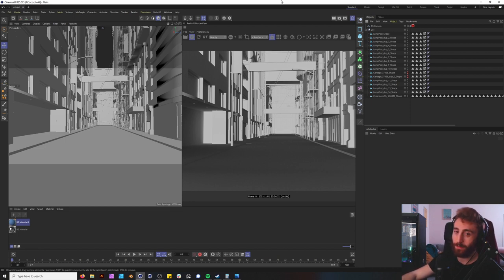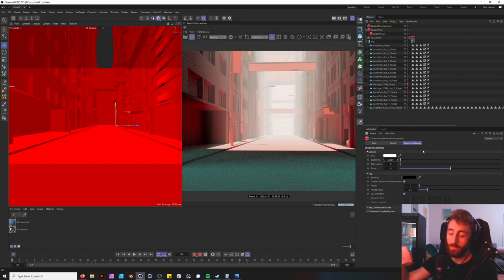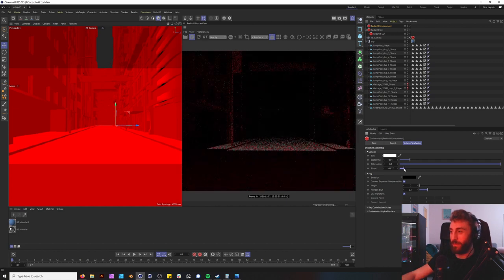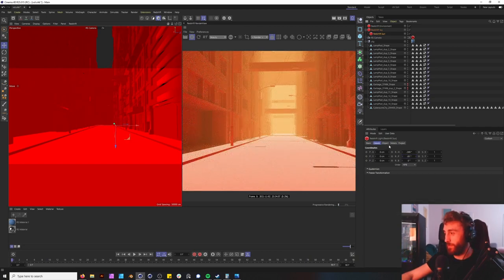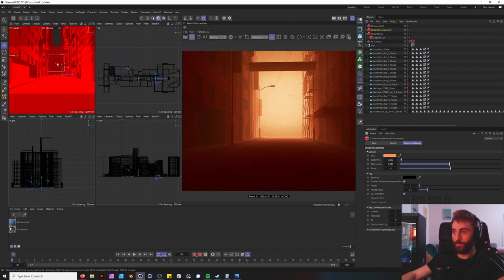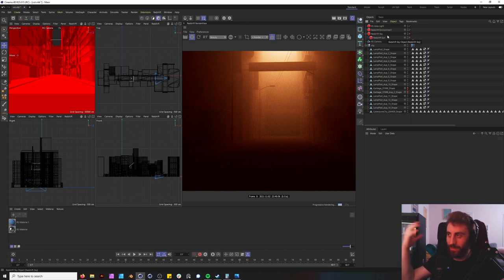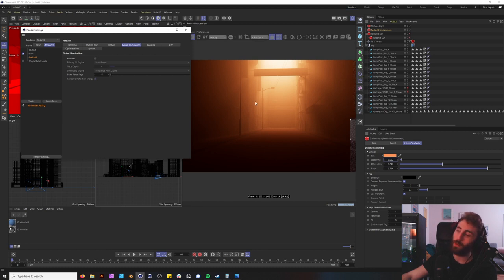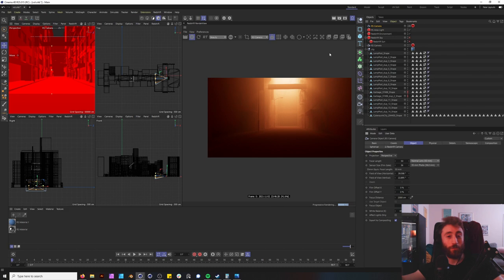Become a Pro at Redshift - Volumetric Lighting (Part 1)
Excited to share the volumetric segment of the Redshift series. In this section of volumetric lighting we use a simple scene to get familiar with how volumetric lighting works.

We take a look at using the basic parameters of volumetric lighting. Then we follow up with looking into how each parameter works in tandem with your scene. This lead us to tweaking some render setting to speed up our render with volumetric lighting.

⏱️Timestamps⏱️
0:00​ Intro
0:45​ Start
1:47 What is volumetric lighting?
5:51​ Attenuation
7:20​ Area Lights
10:18​ Render settings
13:00 Outro

🧰Tools🧰
Cinema 4D
After Effects
Affinity Photo
Affinity Designer
Photoshop
Illustrator
Premier
X-Particles
OBS-Studio
Octane
Redshift
Davinci Resolve

🎥Film Gear🎥
Lumix S5